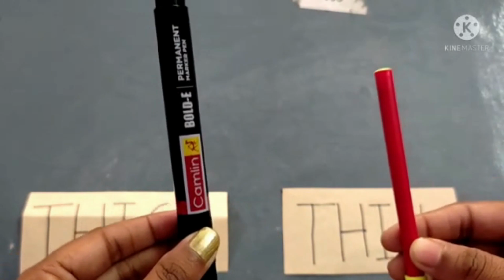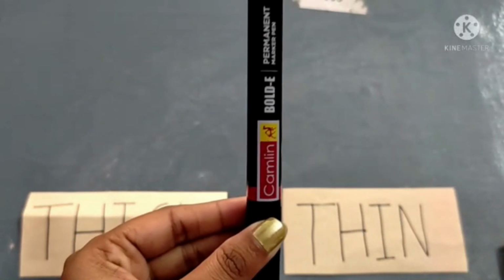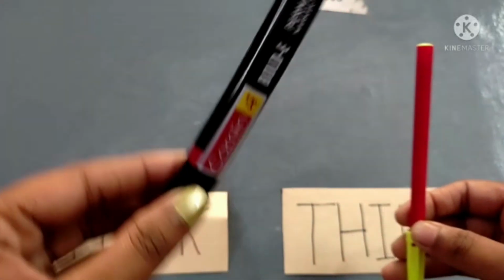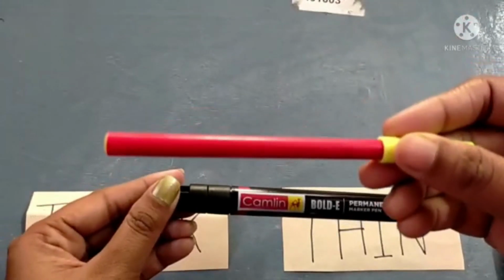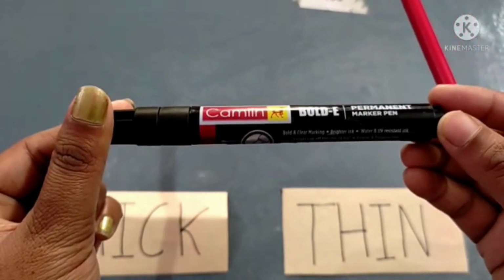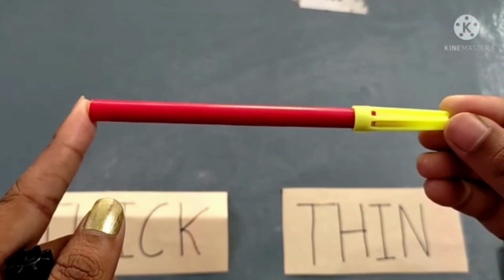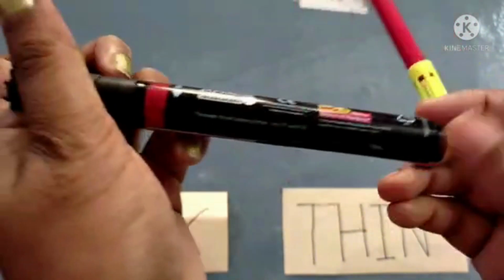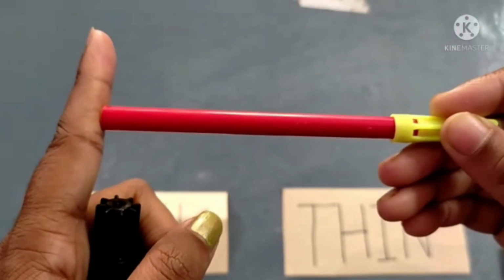THICK AND THIN